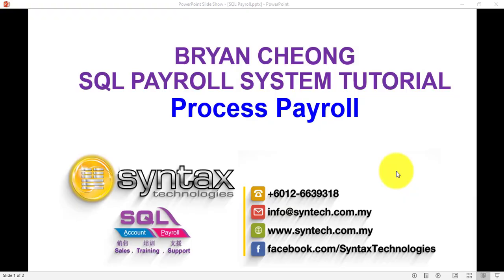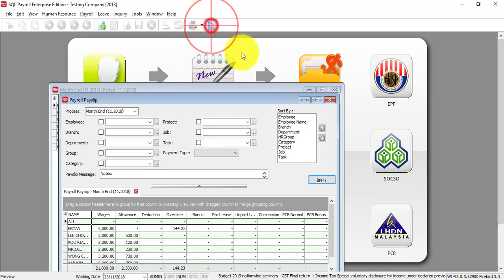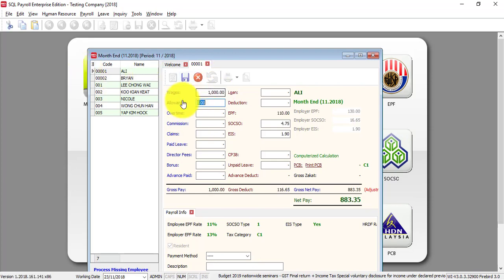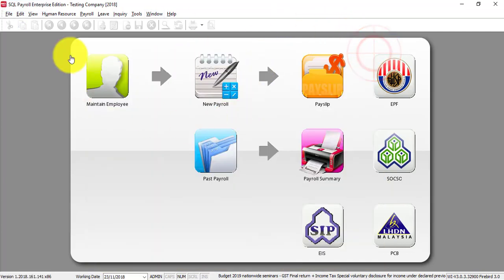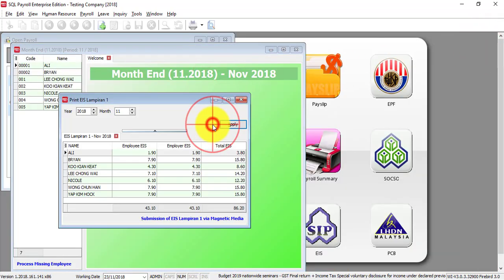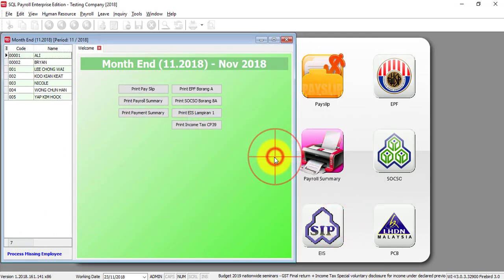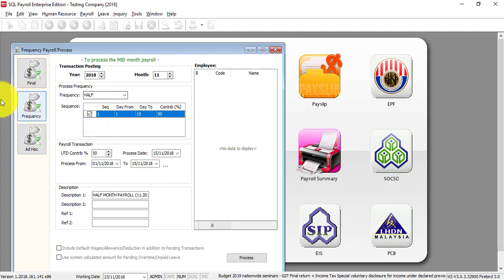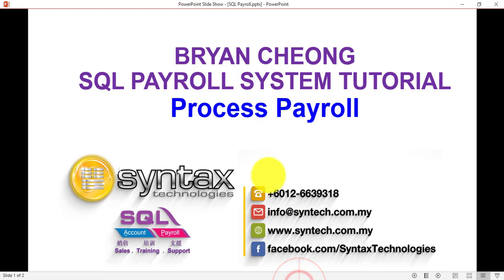SQL Payroll Software Tutorial 012 Process Payroll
In this SQL Payroll Software Tutorial, Bryan Cheong will explain the main function of the system which is the complete steps to process payroll.